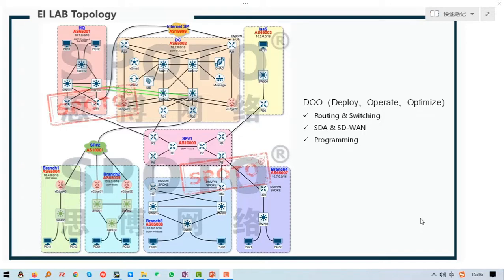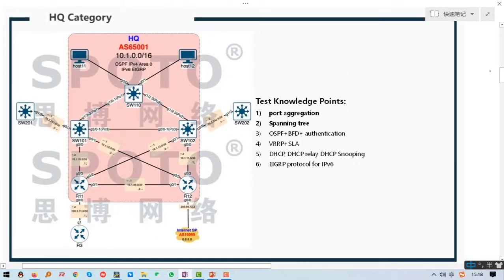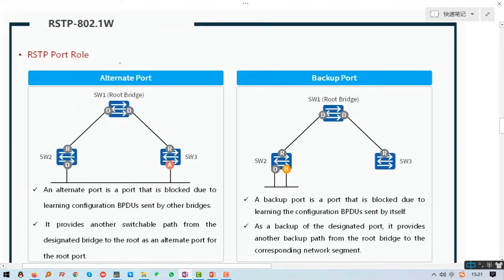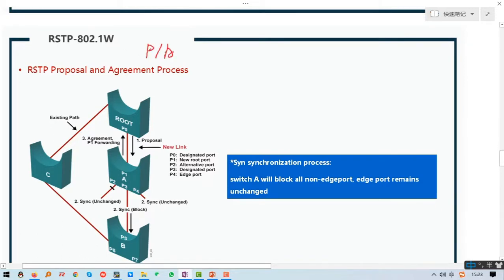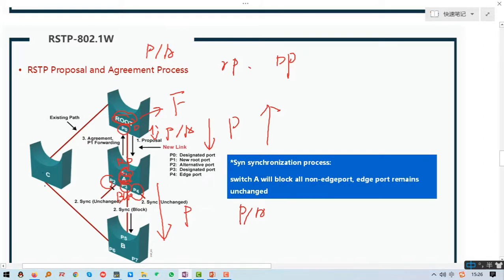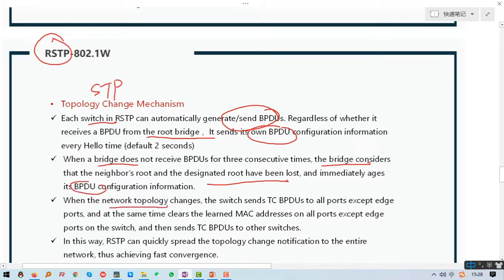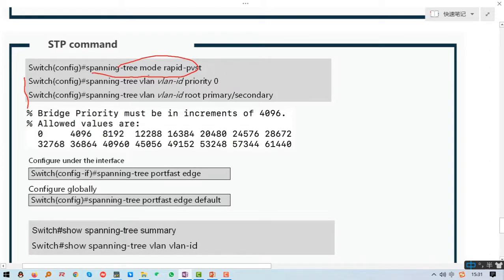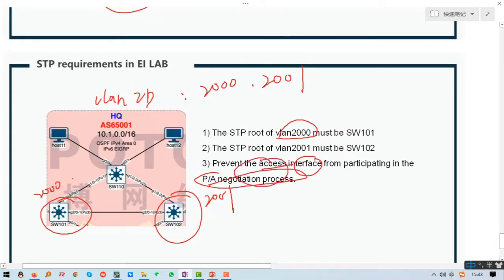Explain the application of anti-ring technology RSTP in CCIE LAB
RSTP is a set of rules by which switches on the network determine the best way to route data on the network without redundancy. When it is enabled on a network, an algorithm determines the configuration of the spanning tree automatically.

⏩ List of Free Cisco, PMI, ISACA, AWS, CompTIA, F5, Fortinet, PALO-ALTO, Microsoft Study material